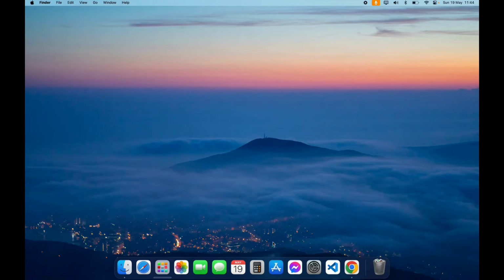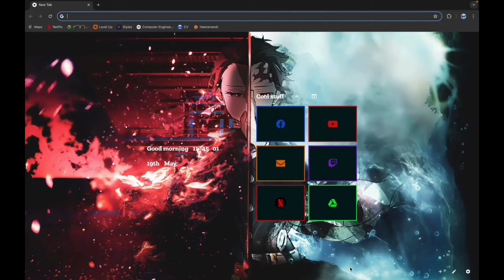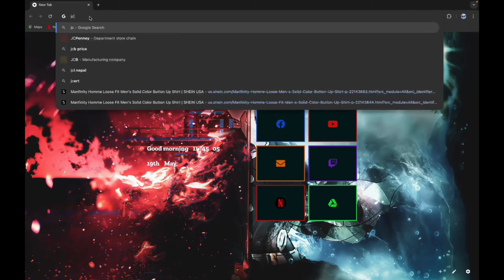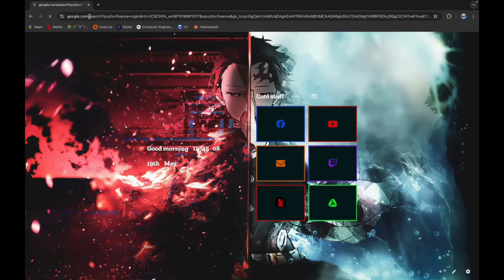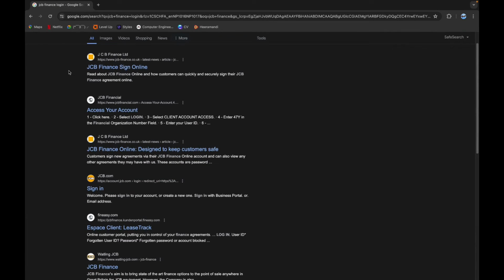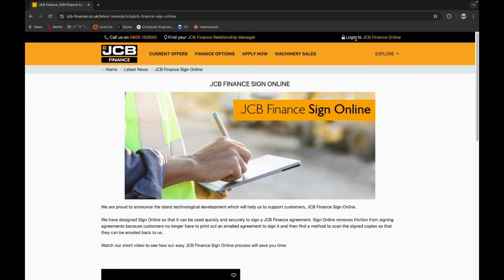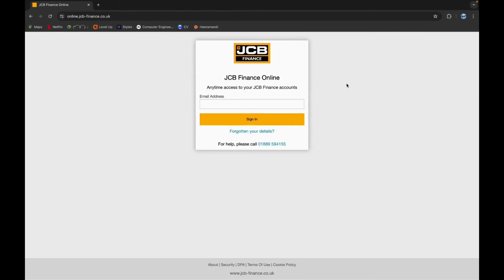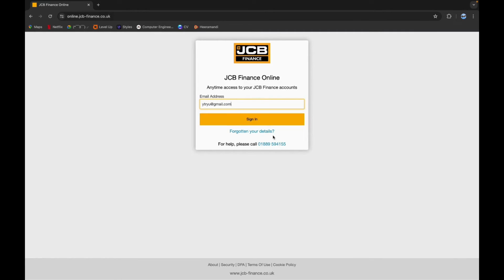JCB Finance Login: How to Login JCB Finance Account 2024?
In this easy-to-follow tutorial, we show you how to log in to your JCB Finance account quickly and securely. Whether you're managing your payments, checking your balance, or reviewing recent transactions, our step-by-step guide will help you navigate the JCB Finance login process with ease. Perfect for both new and existing users, this video ensures you can access your account effortlessly from any device.
Stay on top of your finances with JCB Finance – watch now and take control of your account today!